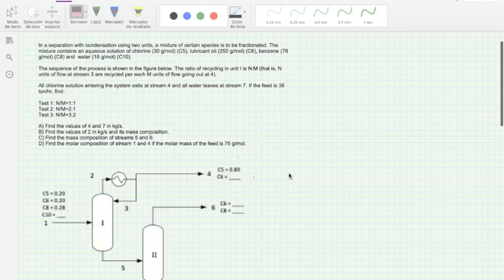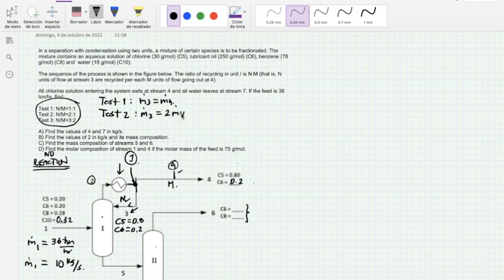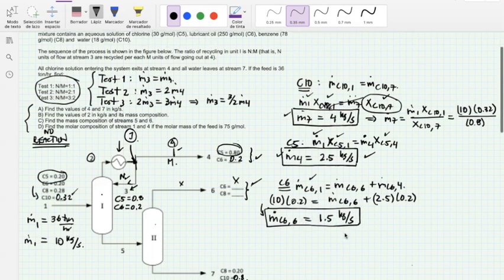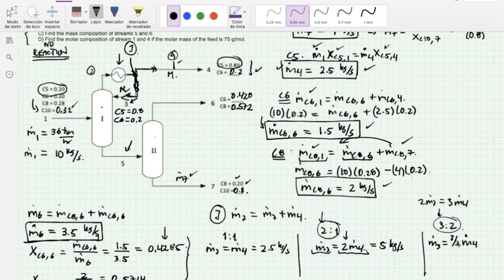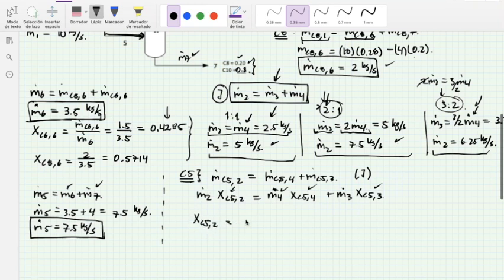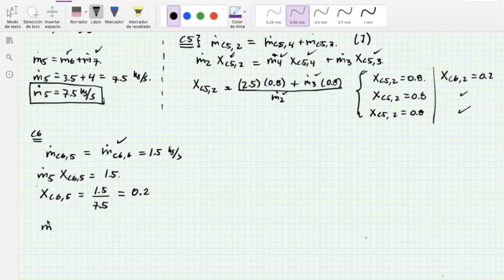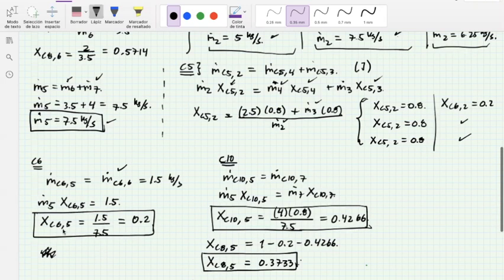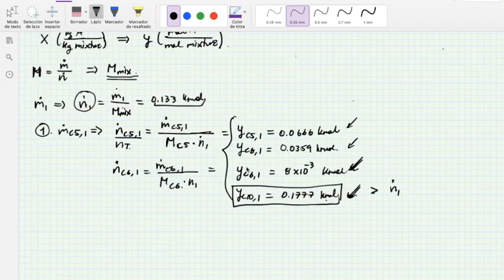Mass Balance with Recycling